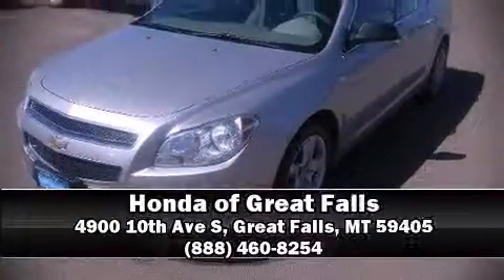2008 Chevrolet Malibu LS w/1FL in Great Falls, MT 59405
Honda of Great Falls
4900 10th Ave S
in Great Falls, MT 59405

Step into the 2008 Chevrolet Malibu. This 4 door, 5 passenger sedan still has fewer than 70,000 miles! It features a front-wheel-drive platform, an automatic transmission, and a 3.5 liter 6 cylinder engine. Top features include a split folding rear seat, delay-off headlights, a trip computer, front bucket seats, air conditioning, power windows, remote keyless entry, and 1-touch window functionality. Premium sound drives 6 speakers, providing you and your passengers a sensational audio experience. Chevrolet also prioritized safety and security with features such as: dual front impact airbags with occupant sensing airbag, head curtain airbags, traction control, a panic alarm, onStar, and 4 wheel disc brakes with ABS. This car was designed with safety in mind, allowing you to drive with even greater assurance. We pride ourselves in consistently exceeding our customer's expectations. Stop by our dealership or give us a call for more information.